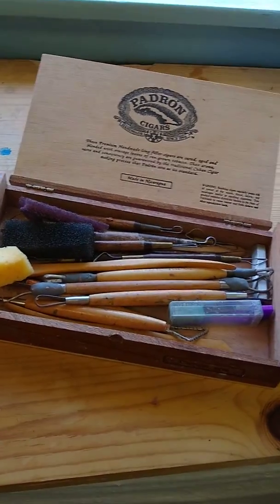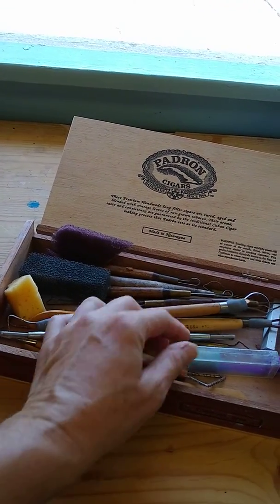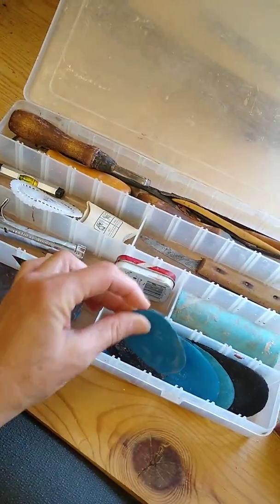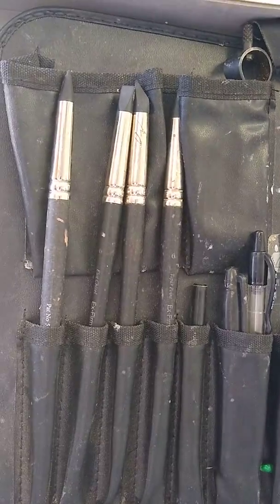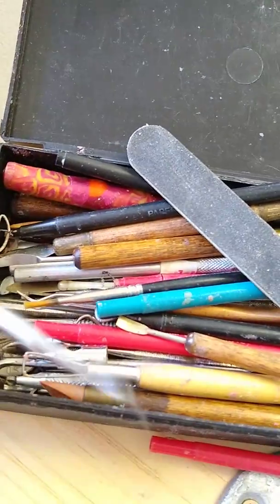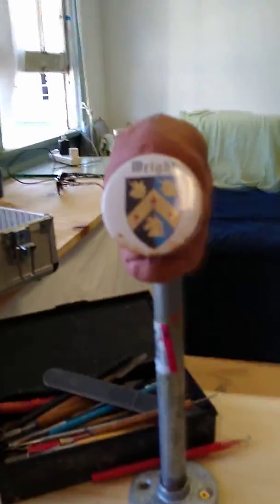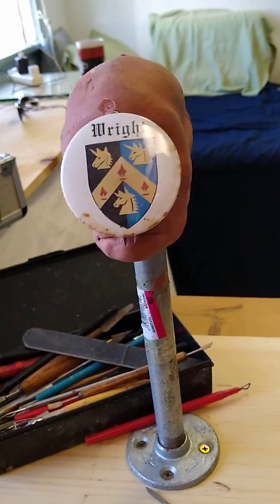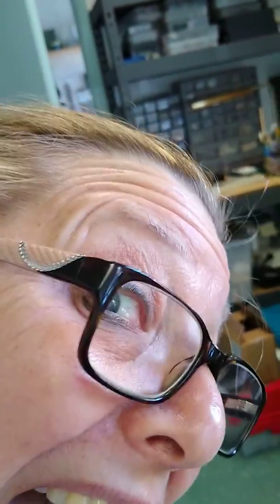Preparing to sculpt a special FX head in chivant clay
This is just a short clip celebrating a new job with my favorite Studio, Creature Effects.